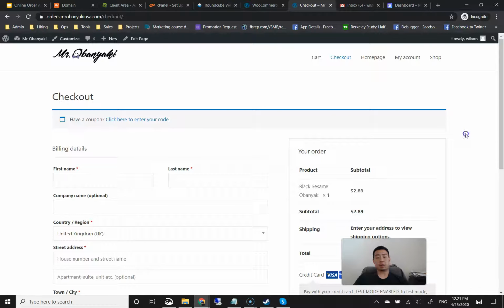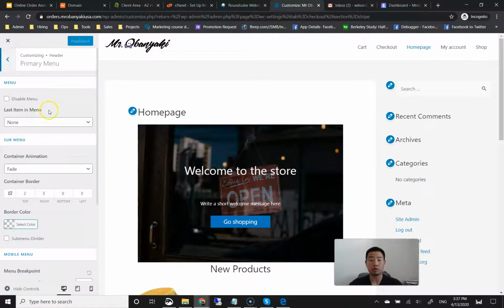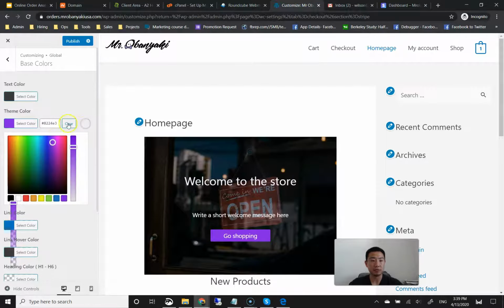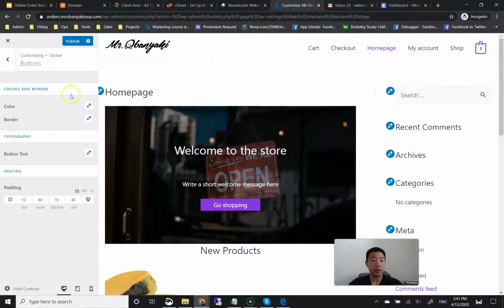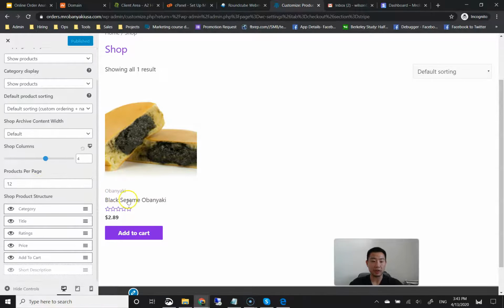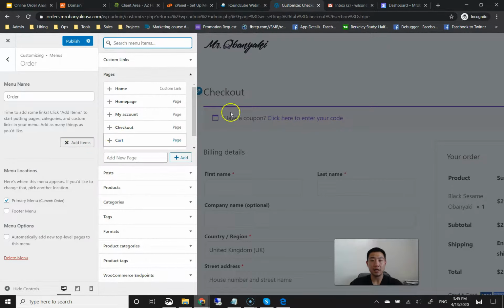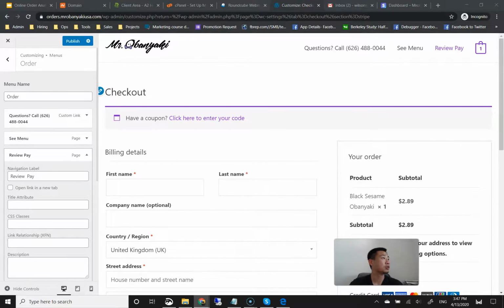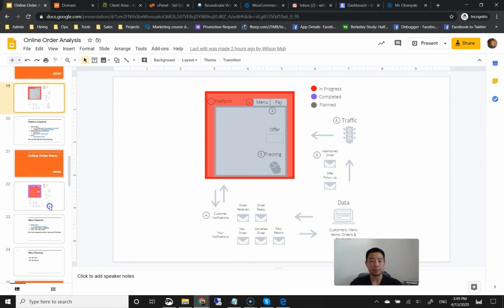OrderFree Online Ordering For Restaurants #1.5 - Branding & Customer Navigation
This is a continuation of OrderFree #1. #1 got cut off in my editor and I already uploaded it, so I thought I'd upload this as a separate video and name it 1.5. =)

In this video, you will learn how to add your logo, fonts, colors and other branding that will make your online ordering site relevant to your brand only!

You will also learn how to set the site up just like other popular online ordering platforms such as UberEats and DoorDash. Popular online ordering platforms spend millions in research and development when designing how each screen looks like to the customer. Let's skip spending the millions and learn from what we already know works!

We will be laying out your online ordering site similar to how other successful online ordering companies do so that it is familiar to your customers as well.

In the video, I couldn't show you how to pick the exact color from your logo. The following chrome extension will help you do so. Once you install the color picker on your Google Chrome browser, you can click on it to activate it. Then you can click on the color within your logo to select that color. Lastly, you just have to paste the hex code color into your Astra Customizer.